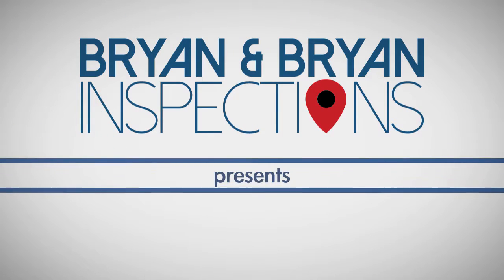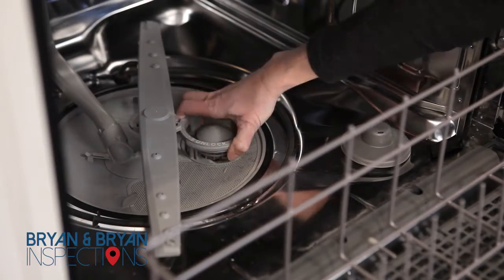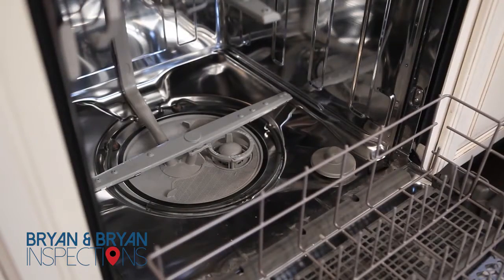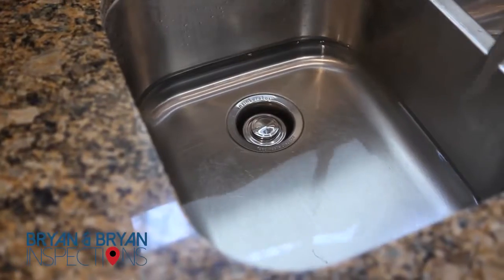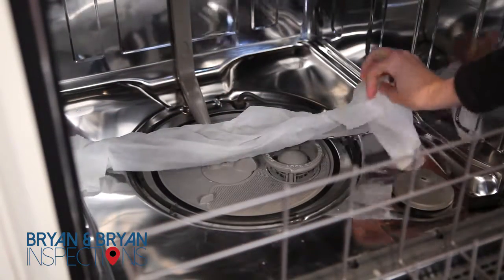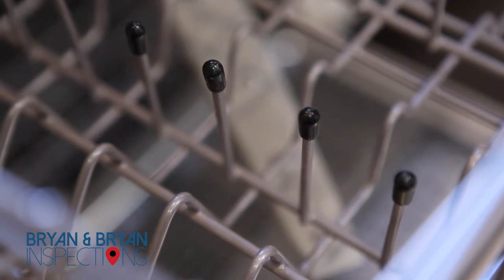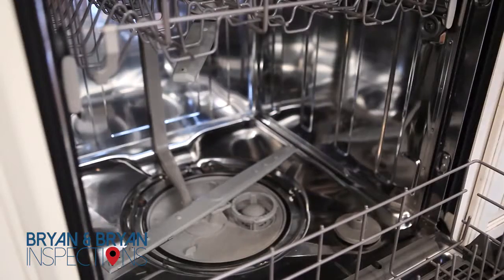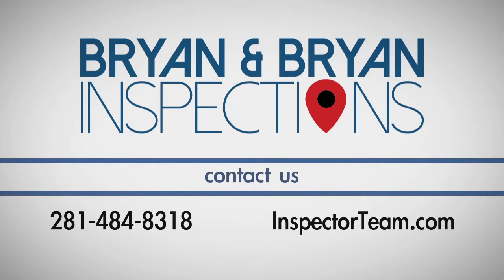Tips for Dishwasher Maintenance | Bryan & Bryan Inspections